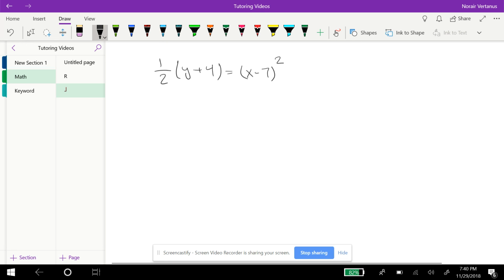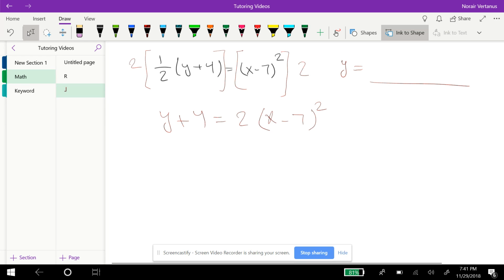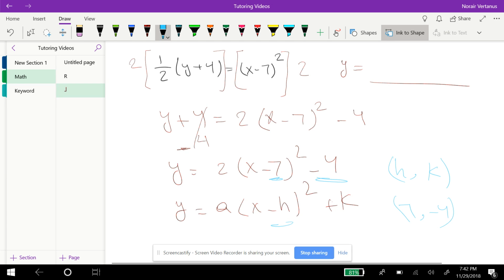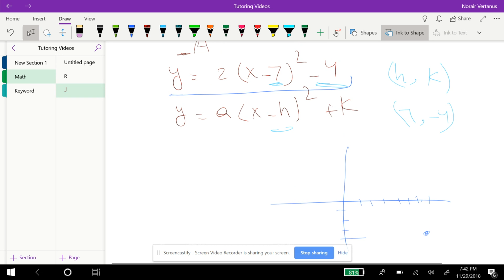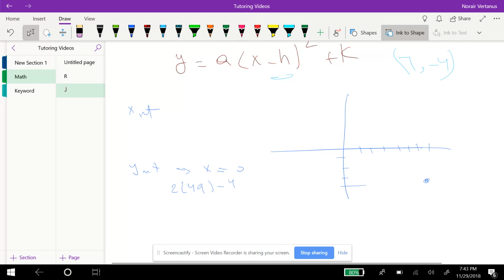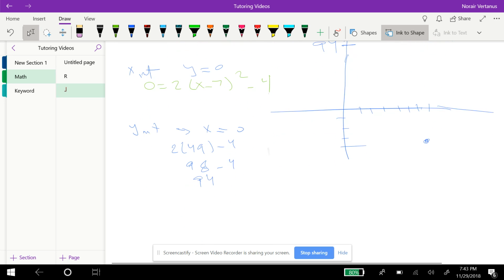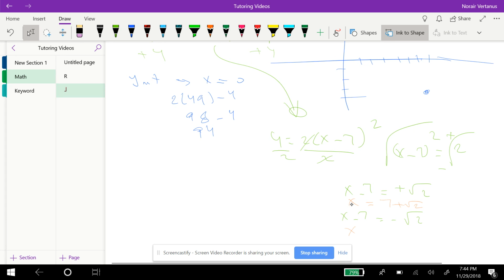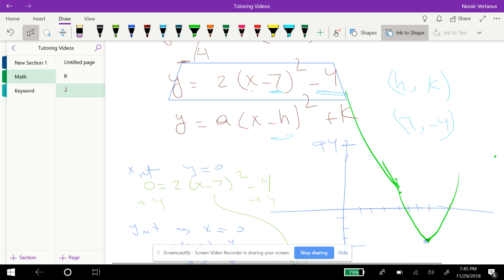Perfect square method and Graphing Quadratic equation